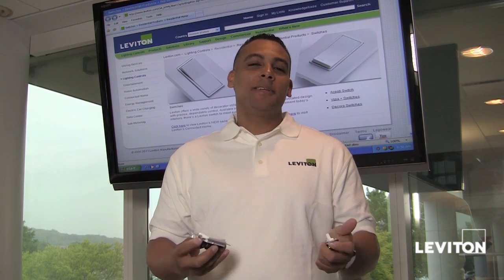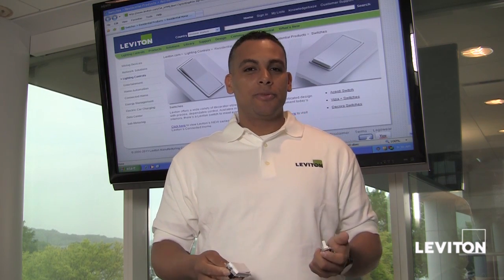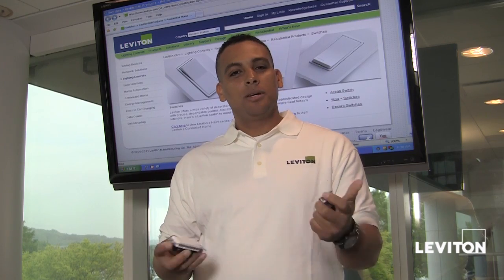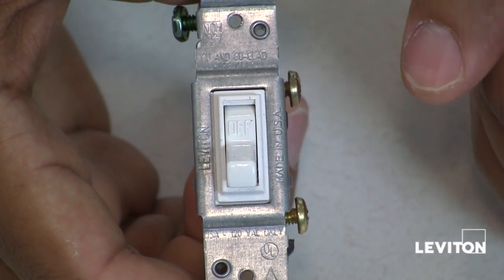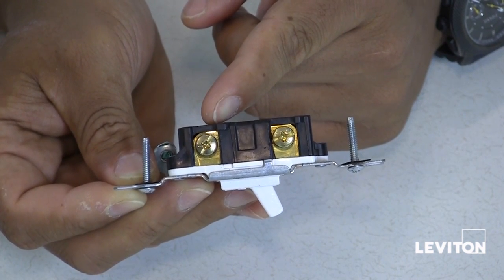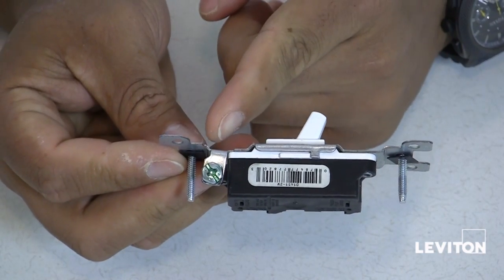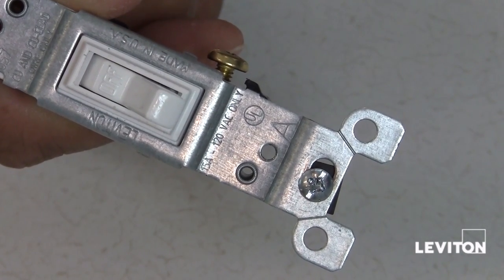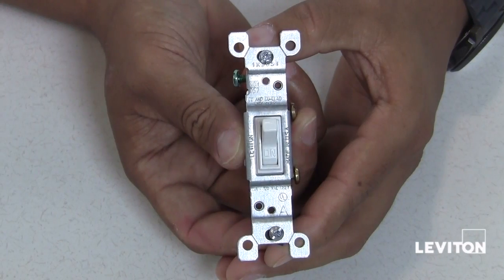What is a Single Pole Switch? | Leviton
A single pole switch turns an electrical device on and off from a single location. Watch this Leviton video to learn more about single pole switches.

See the broad selection of industrial, commercial and residential switches available from Leviton